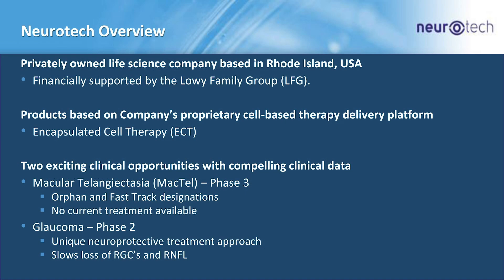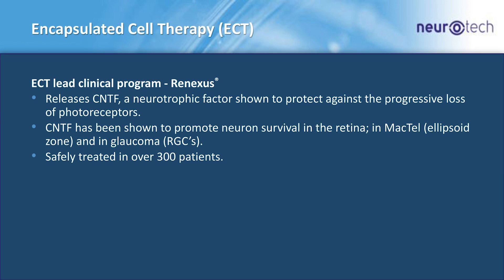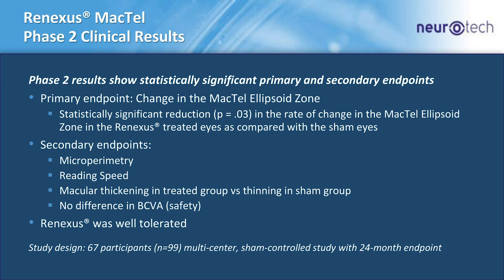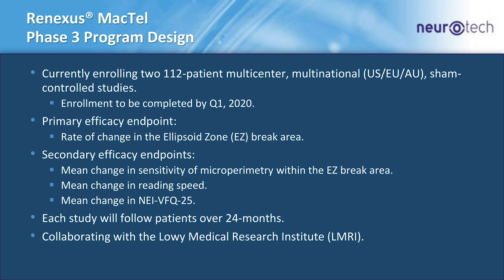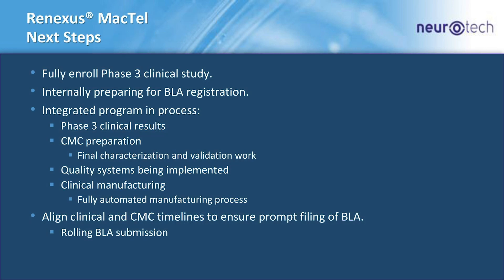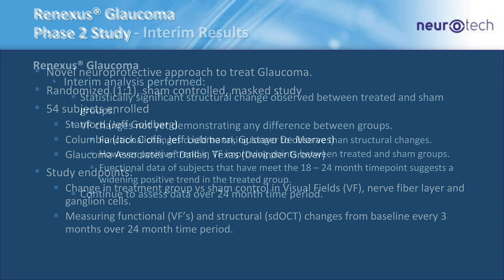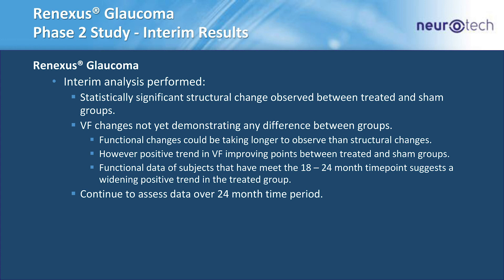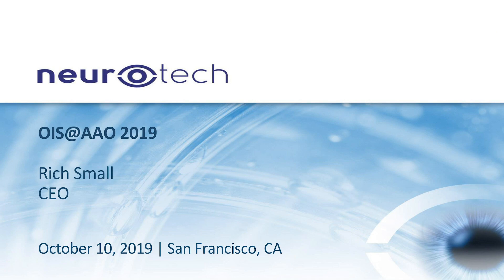Retina 2019 and Beyond - Neurotech Pharmaceuticals at Ophthalmology Innovation Summit @ AAO 2019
Neurotech Pharmaceuticals presents during the Retina 2019 and Beyond Breakout Session at OIS@AAO 2019.

About OIS